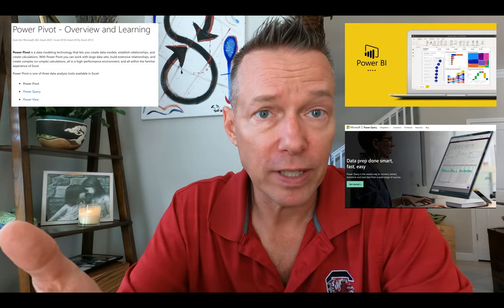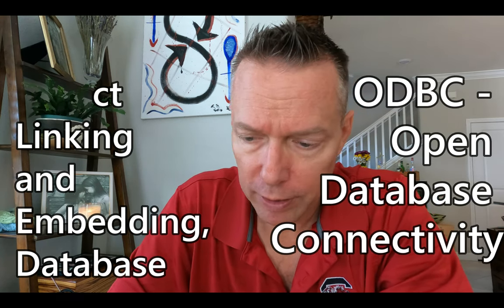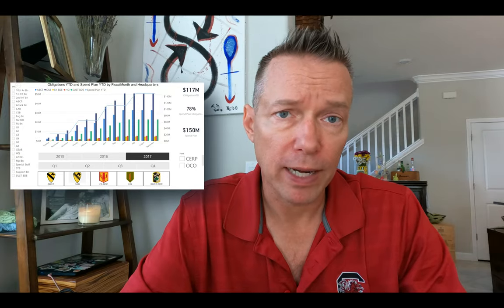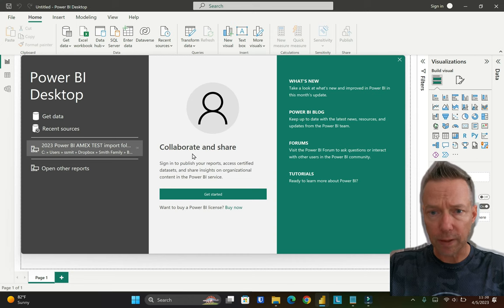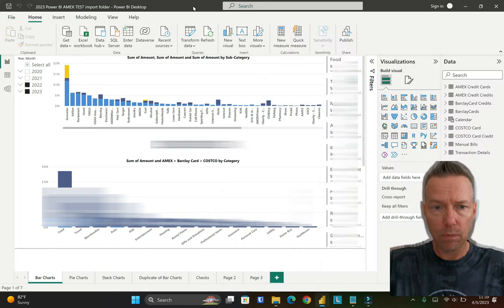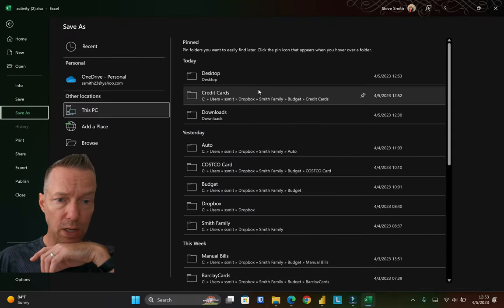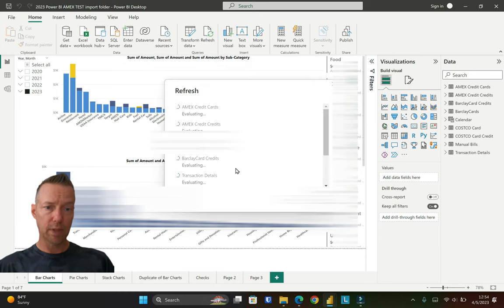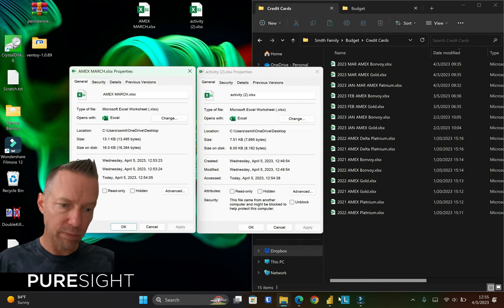Fixing OLE DB or ODBC Errors in Power BI - NO MUSIC Version!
Updated Video without the music!  The music discracted from the video and made it harder to hear my voice... so here is version w/o music.  In this video, I review a frequent error encountered by Power BI users - OLE DB or ODBC errors. I go through the specific causes of these errors and a solution to fix them through troubleshooting issues with the data source and checking file downloads. Whether you're a beginner or an experienced Power BI user, this Power BI tutorial will provide valuable insights on resolving OLE DB or ODBC errors in Power BI or other data analytic software and ensuring your data's smooth functioning visualizations.

The error I received from Power BI after adding MS Excel files to my folder is the OLE DB or ODBC error: [expression error] the ‘ColumnXX’ of the table wasn’t found.  I set up my Power BI visual to “get data Excel” from a folder to drop multiple exported spreadsheets from credit card statement reports into the folder.  I got the error after downloading a report, opening it, and doing a “save as” to save it into the corresponding folder.

After much trial and error, the fix was copying the file into the folder WITHOUT doing a “save as”… This immediately resolved this error!  I am not sure why this was occurring.  Both files are Excel (.xlsx), and all information in the spreadsheet is the same.  The only difference I can see is a slight change in the file size when “save as” was used.

Have you had this happen?  If you know the cause, please share… otherwise, I hope this fix helps you better visualize your data set!

👍Best of luck with your setup!  -Steve

Microsoft Excel 2021 No Subscription!

-Steve

⌚ BOOKMARKS
0:00 Intro OLE DB or ODBC Errors
1:00 Frustration!
1:15 What is OLE DB or ODBC?
1:43 Troubleshooting
2:22 My background (USC Course)
2:58 Multiple Excel files in folder
3:35 Error refreshing report
3:50 Excel Save As caused the error
4:01 Power BI dashboard overview
4:25 Power BI Relationships
5:15 Folder storing the files
5:33 Excel File details
6:55 Power BI Data Refresh – ERROR
7:25 Move the original file
7:38 Power BI Data Refresh – NO ERROR
8:02 Compare Excel file properties
9:00 Final Advice for Power BI Errors